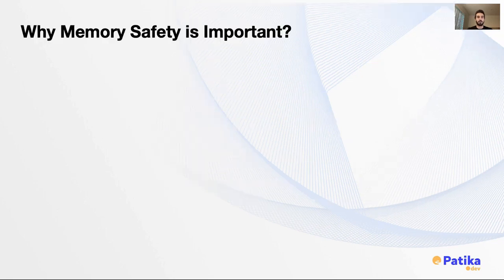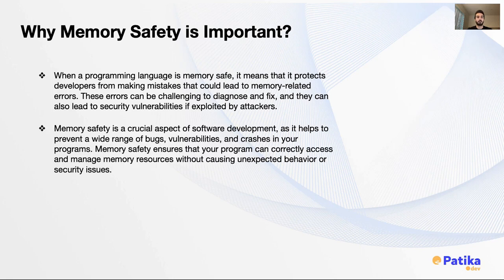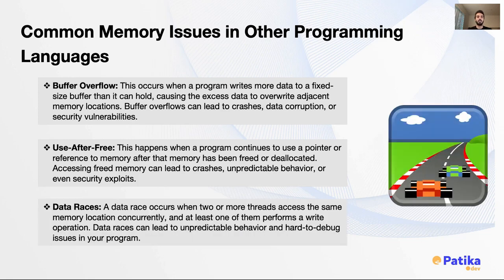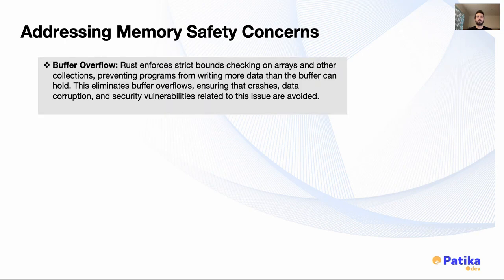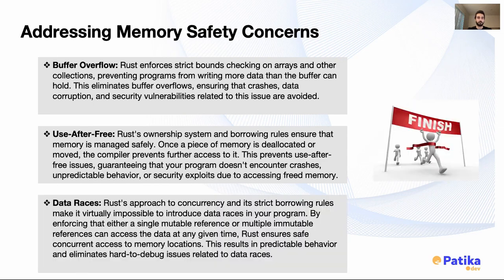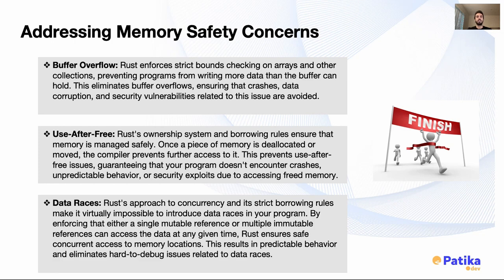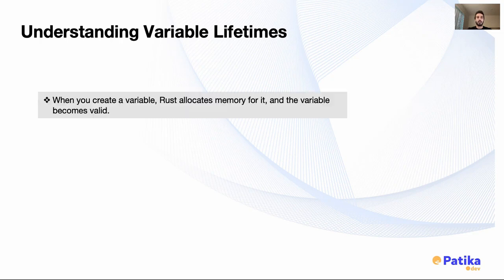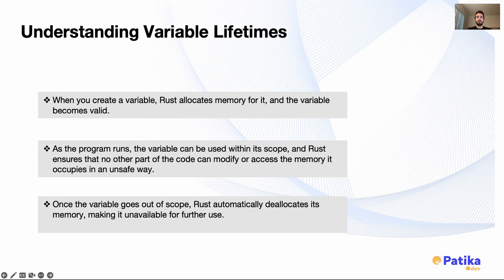Understanding Rust's Memory Safety: Ownership, Borrowing, and Lifetimes #9 | Build on Rust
In this video, we delve into memory safety in Rust, a critical feature that sets Rust apart from other programming languages. 🌟 Learn how Rust's ownership, borrowing, and lifetime rules ensure efficient and secure memory management. We'll explore common memory issues like buffer overflows, use-after-free errors, and data races, and see how Rust's compiler eliminates these vulnerabilities. Perfect for developers aiming to build safe and reliable applications!

CHAPTERS 💬 (Stick to the end!)

00:00 - Introduction to Memory Safety
00:30 - Why Memory Safety Is Crucial
01:00 - Common Memory Issues in Other Languages
02:00 - Rust’s Solutions to Buffer Overflows, Use-After-Free, and Data Races
03:30 - Variable Lifetimes in Rust
04:30 - The Role of Rust’s Borrow Checker
05:30 - Summary and Practical Applications

Topics: Rust memory safety, rust ownership and lifetimes, rust for secure coding